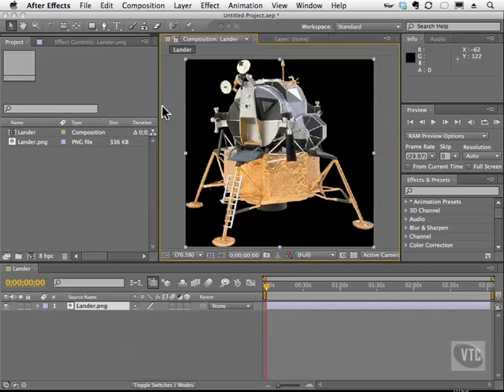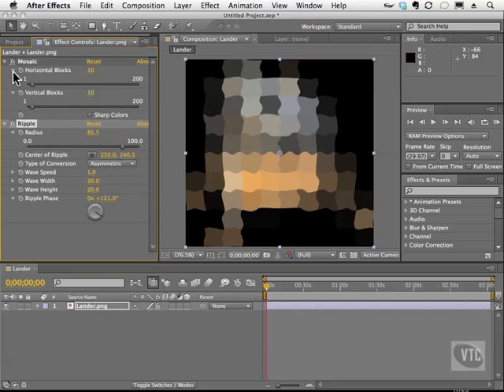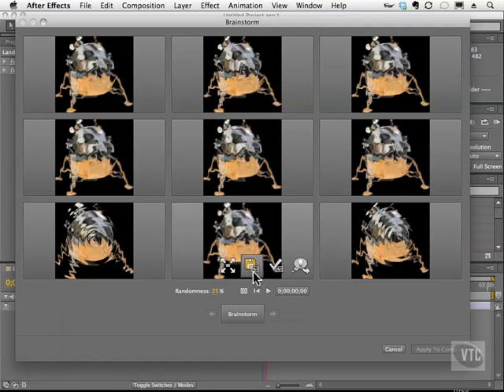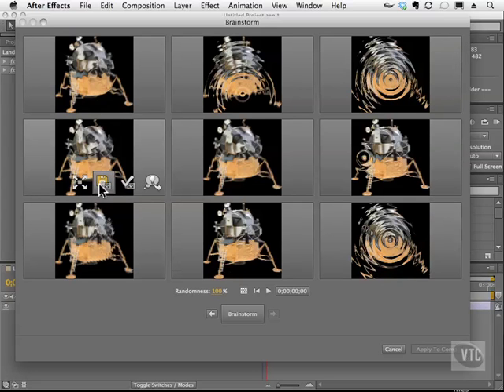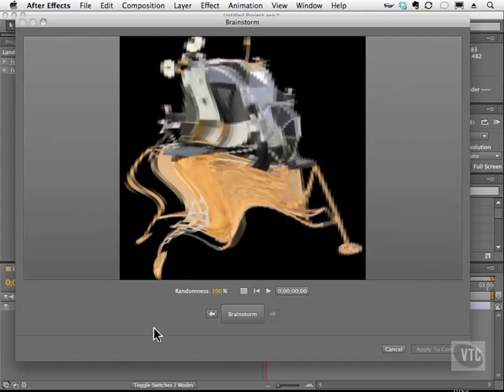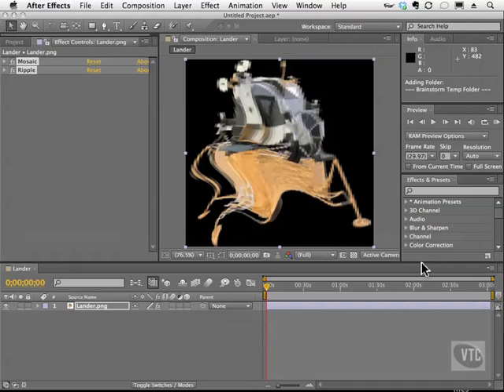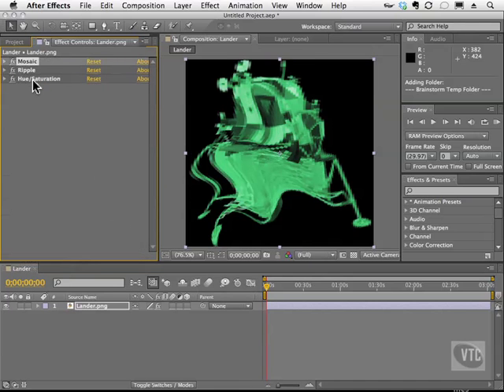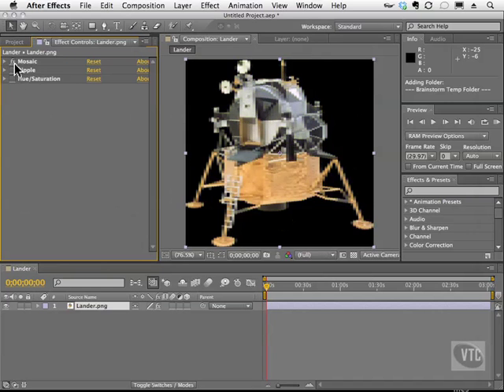Adobe After Effects CS5 Tutorials - Special Effects, Brainstorm Part No.2